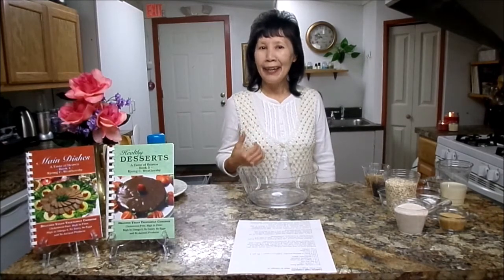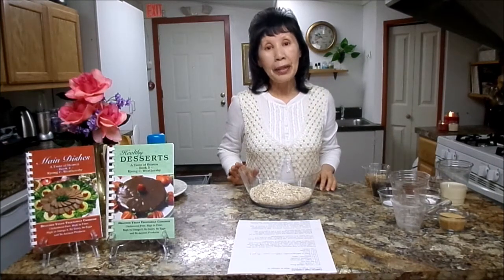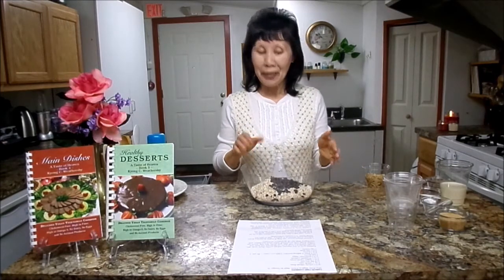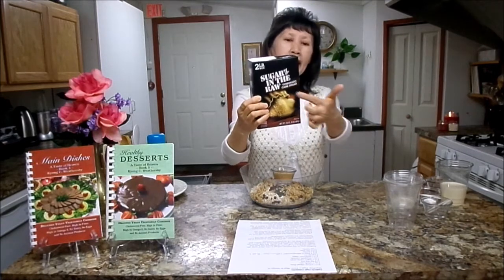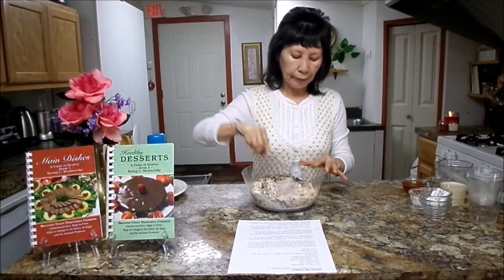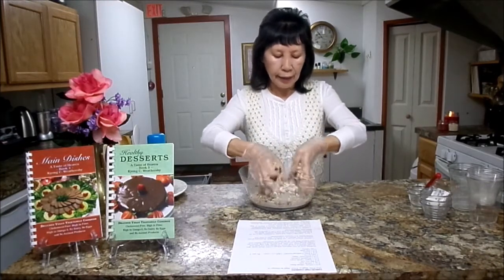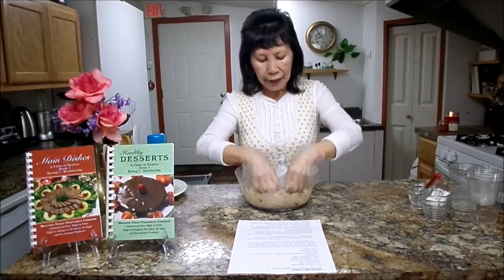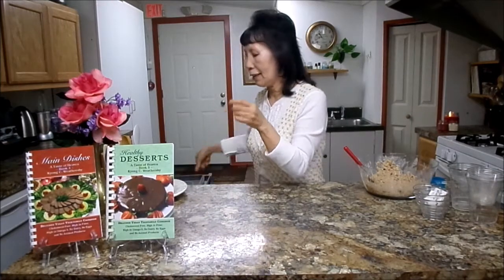VEGAN Carob Chip Cookies by Kyong Weathersby/Cholesterol-free/High-in-fiber/No Caffeine/Vegan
If you are looking for a very delicious and healthy cookie, then look no more. This cookie has everything that you need to enjoy health and happiness. You can eat it and not feel guilty.  Taste and see that the Lord is good!

CAROB CHIP COOKIES
(Fat-Free, High in Fiber, High in Omega-3)

3/4 c whole wheat flour
1 ½  c quick oats
1/4 tsp sea salt
1/2 c vegan carob chips
1/2 c chopped walnuts
1/4 c turbinado sugar
1 tsp stevia
1/2 T Aluminum-free baking powder
1/4 c honey
3/4 c soy milk
1 tsp vanilla

Preheat oven to 350 degrees, and get cookie sheet ready. Mix all ingredients in a large bowl, except honey, soy milk, and vanilla. Add honey, soy milk, and vanilla. Mix well. Spoon out cookie dough onto oil sprayed cookie sheet and flatten with wet fingers. Bake for 15-18 minutes. Delicious!

To order my cookbooks, please go to Kyongcw.com.

Have a blessed day in the Lord!